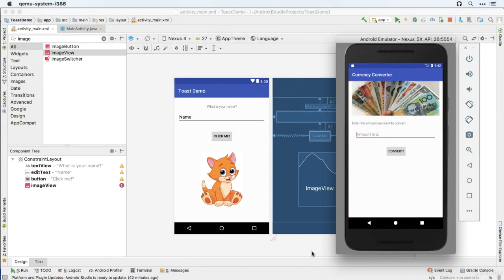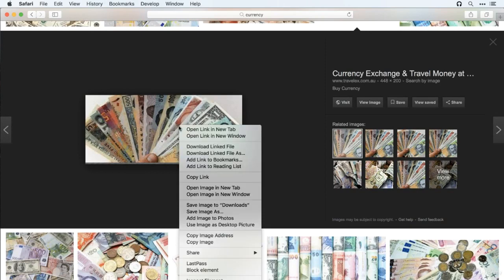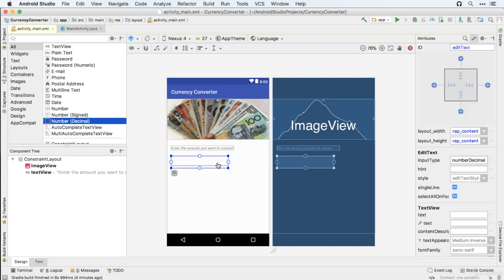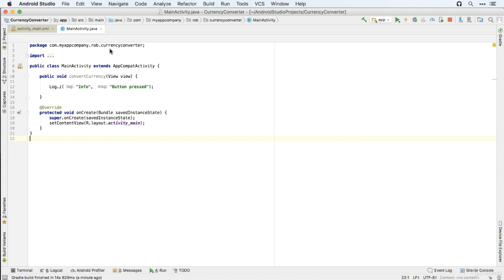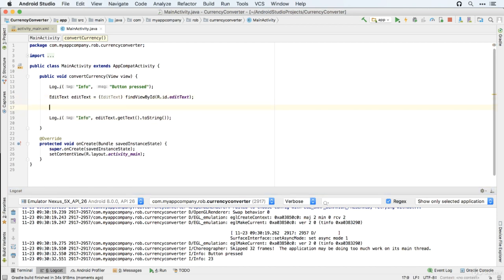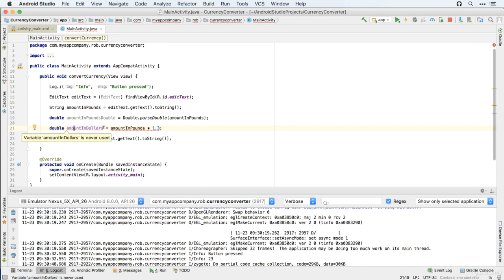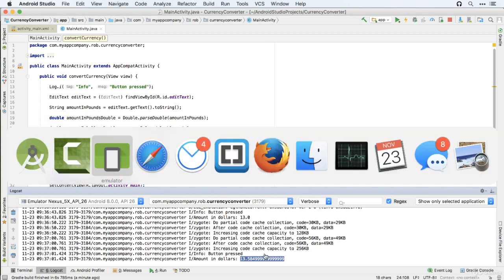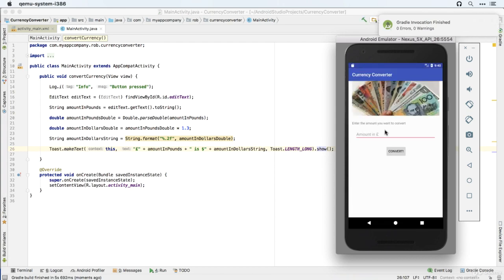The Complete Android Oreo Developer Course:- Currency Converter Part 13